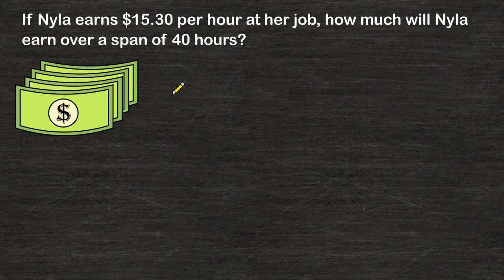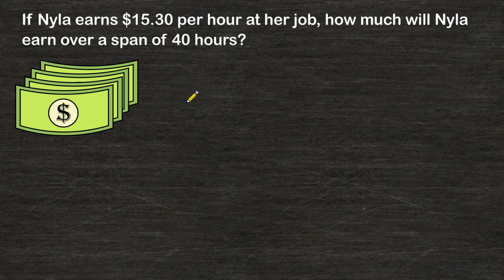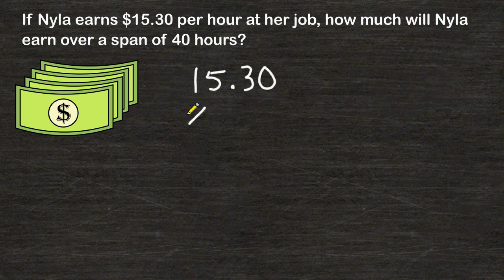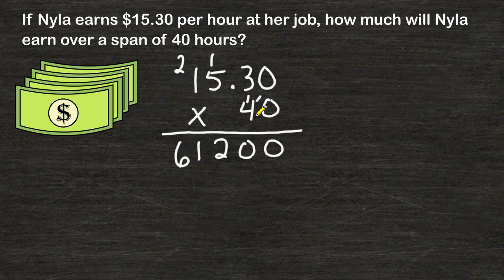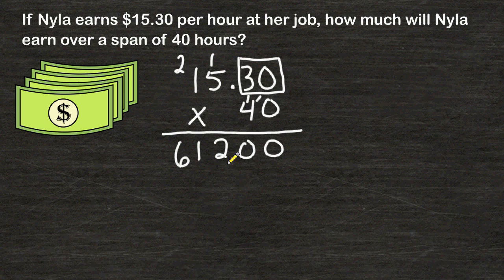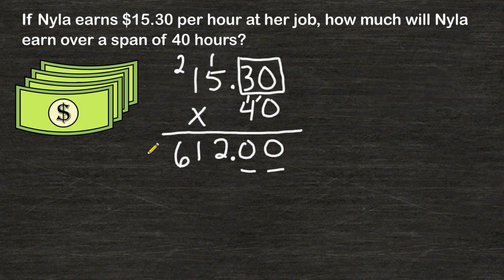Calculating Weekly Wages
This tutorial reviews decimal multiplication by solving the following problem:

If Nyla earns $15.30 per hour at her job, how much will Nyla earn over a span of 40 hours?